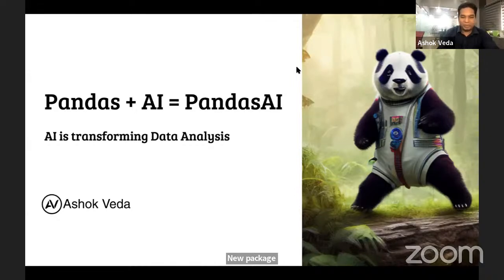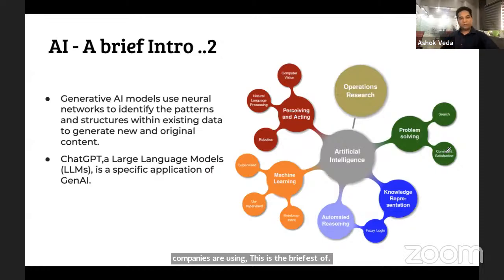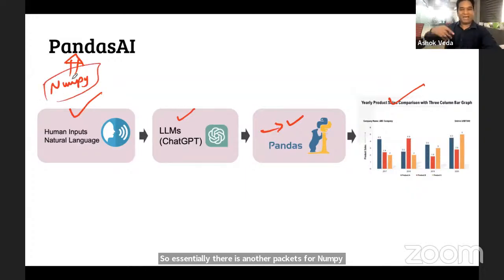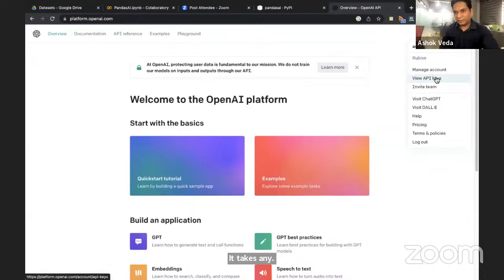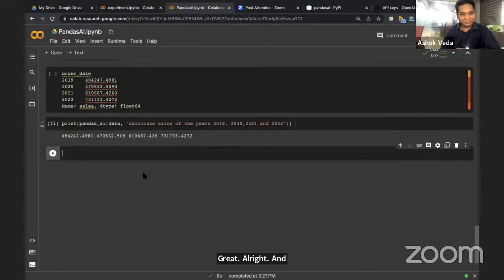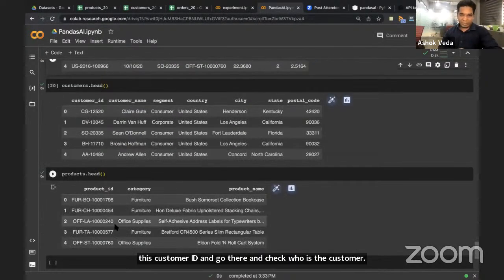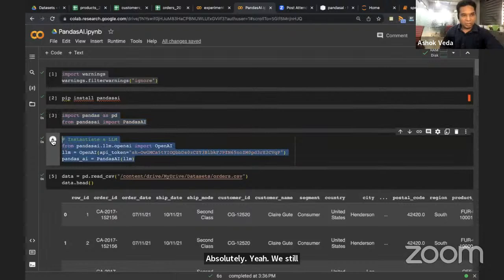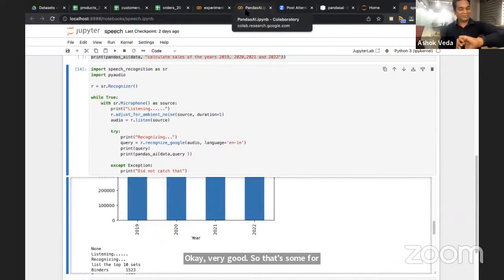Exploring PandasAI ( Pandas + ChatGPT)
PandasAI has the power to blur the boundaries between human and machine interaction in the realm of business intelligence. Come and join me on an exploration of PandasAI.